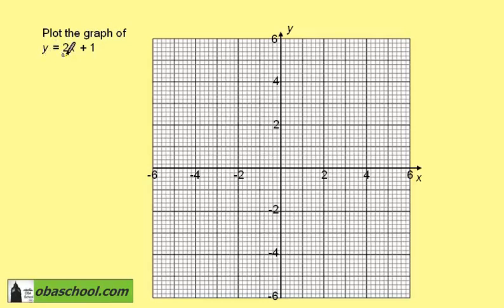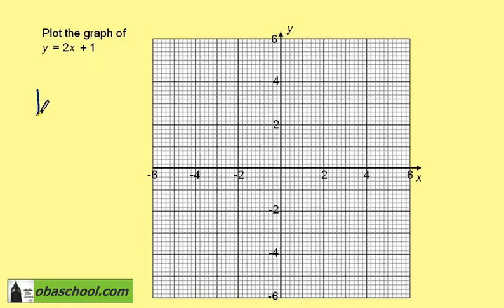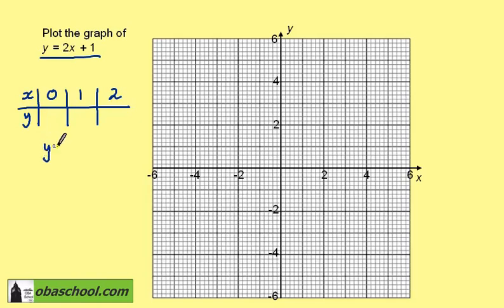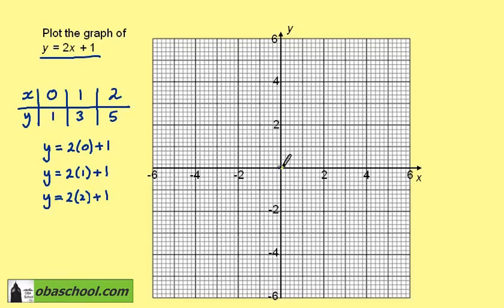Edexcel Maths Higher GCSE Revision - Graphs - More Linear Graphs - Plotting Example 1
MHG1 Ch6.2 Graphs - More Linear Graphs - Plotting Example 1.